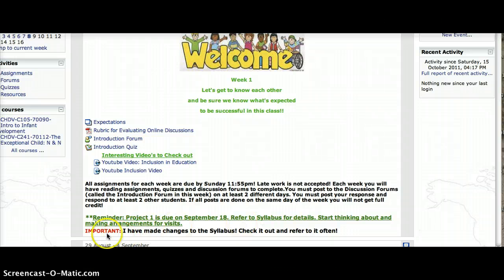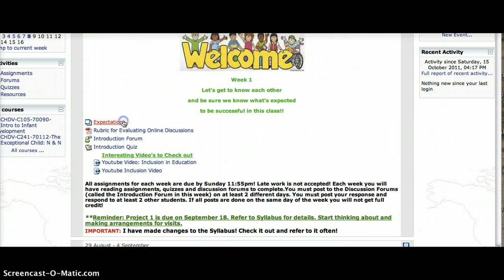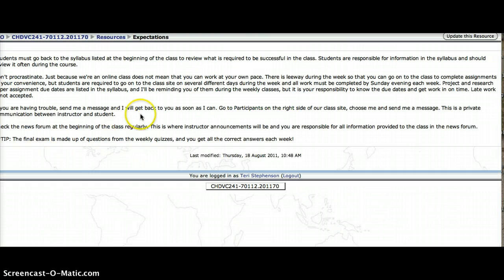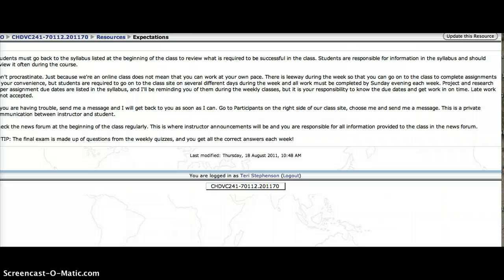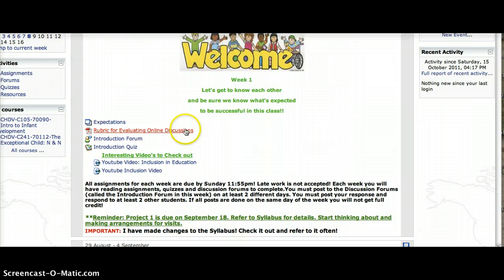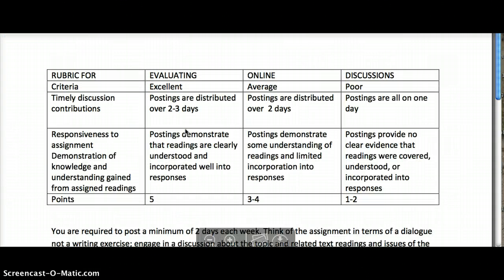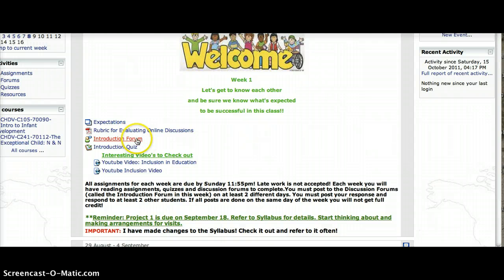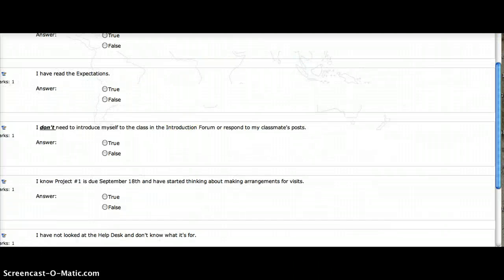Effectively Designed Learning Unit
Effectively Designed Learning Unit screencast